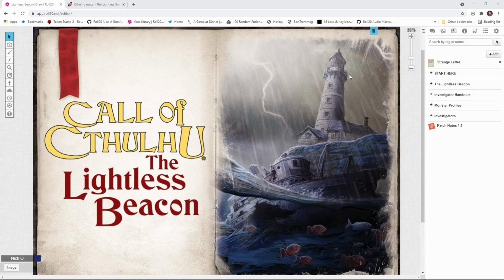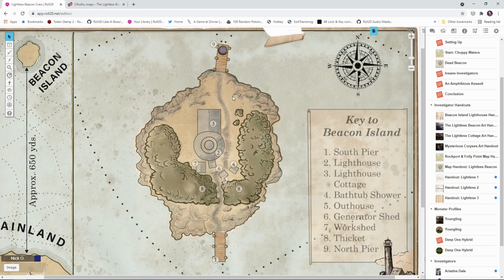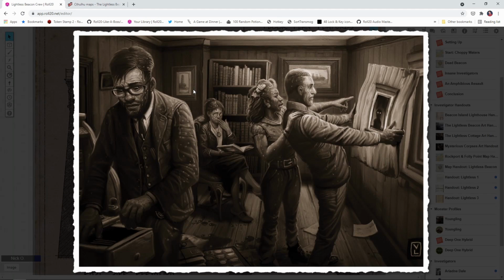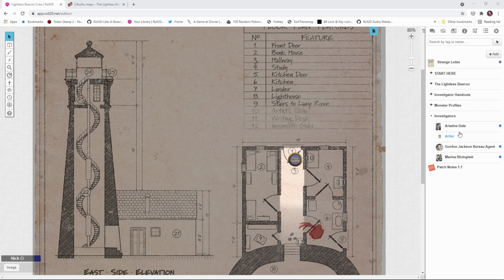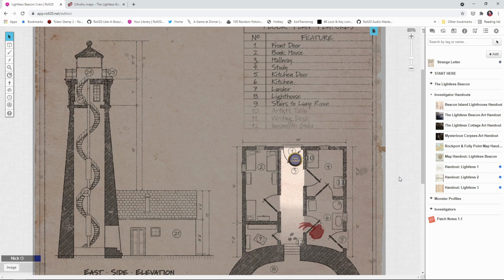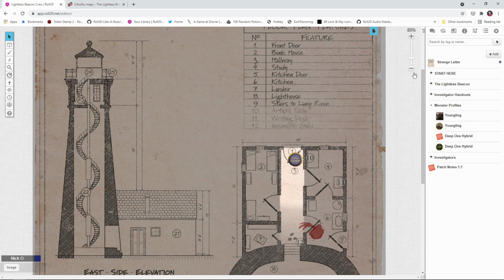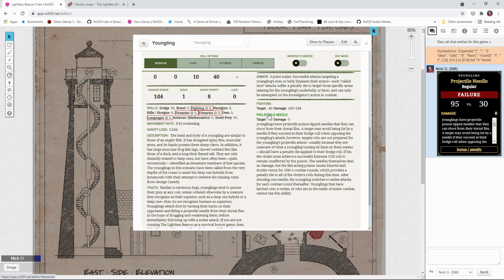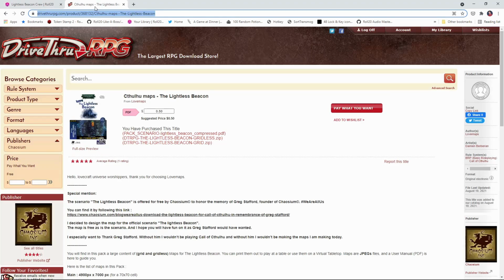Call of Cthulhu Review: The Lightless Beacon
This video provides a review of the free Call of Cthulhu scenario "The Lightless Beacon."

Text of the Letter to the Antiques Dealer
I hope this letter finds you well. I've found some old, and I mean old, gold coins out here on the beach. Nobody can tell me where they came from, but they keep washing up on shore and they've got to be worth a mint. Would you be up for helping me move them? I'm being as careful as I can but the other crew members aren't making this easy - it's getting harder to search for more without being noticed. Get out here to Rockport so you can see for yourself.

-Cassidy